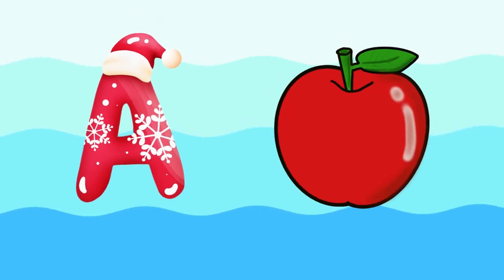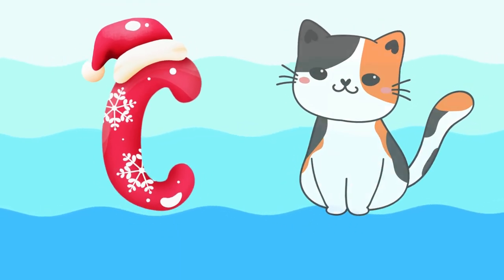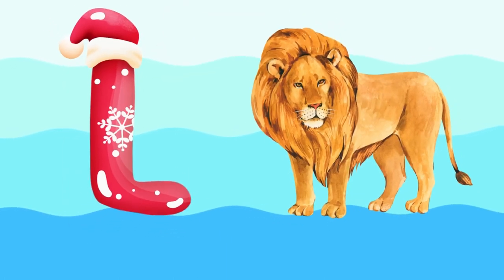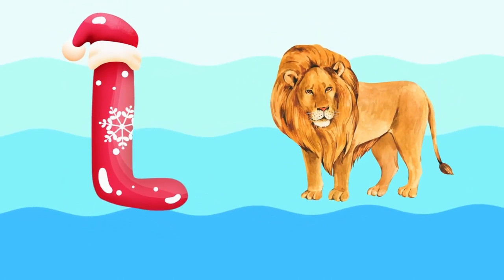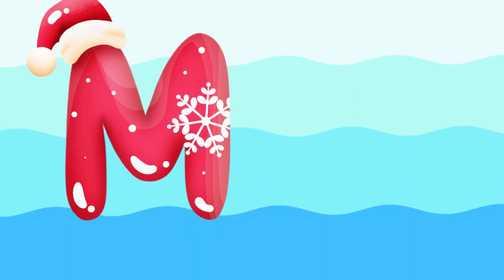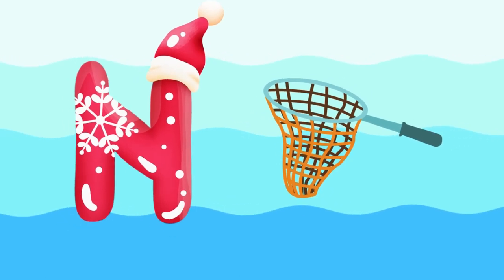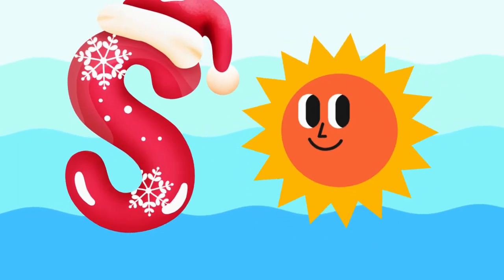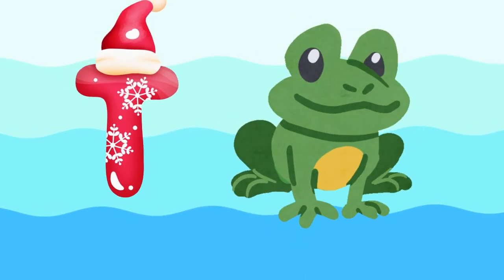A for apple learning song